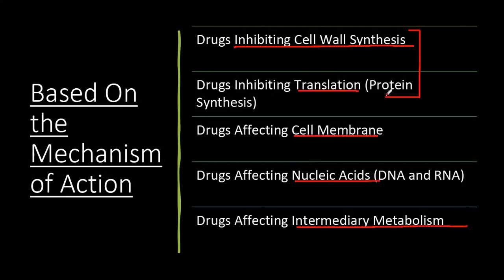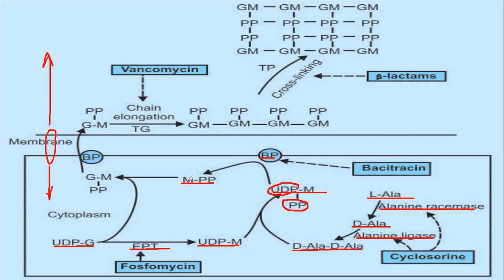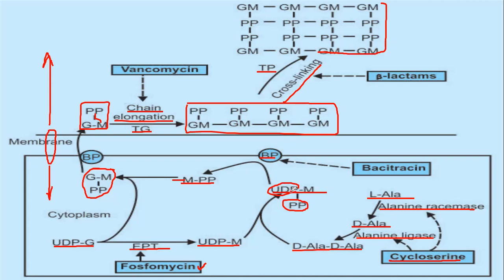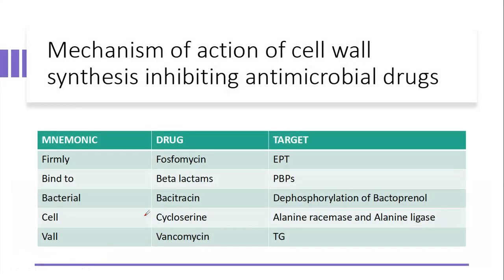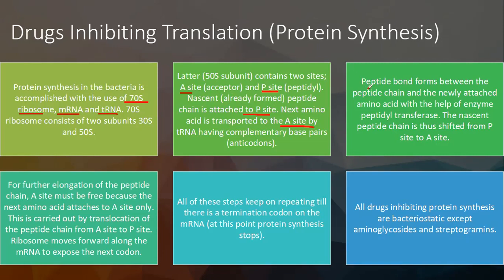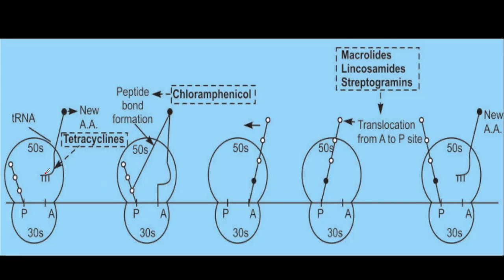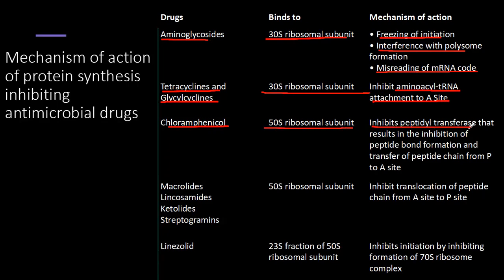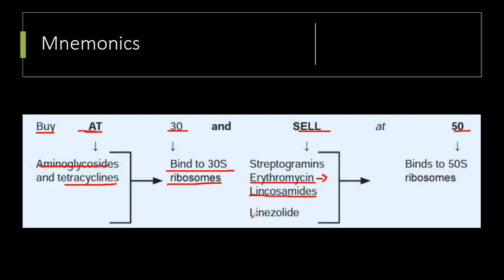ANTIMICROBIALS PART 1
CLASSIFICATION BASED ON MECHANISM OF ACTION
CELL WALL SYNTHESIS INHIBITORS
PROTEIN SYNTHESIS INHIBITORS
MNEMONICS